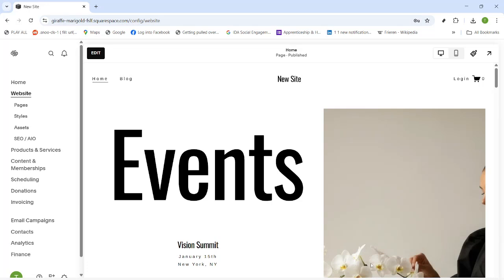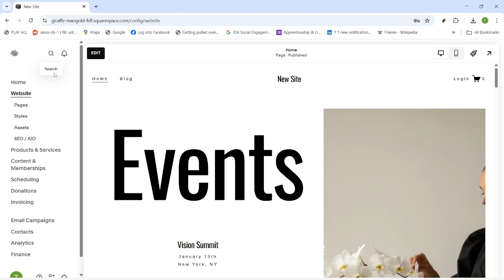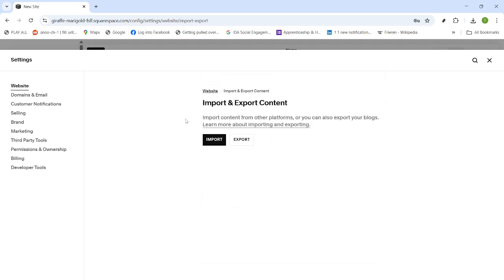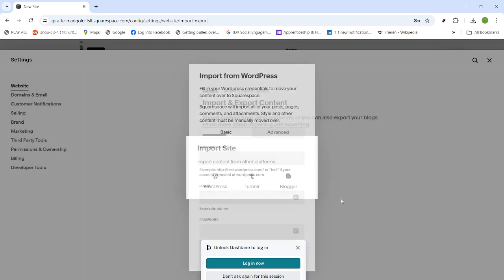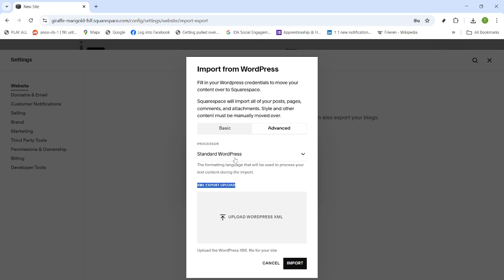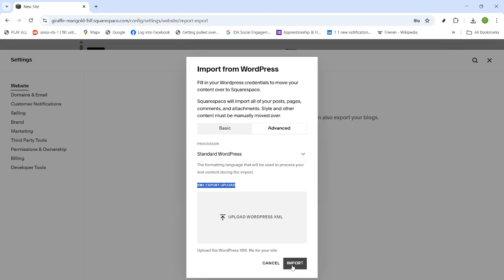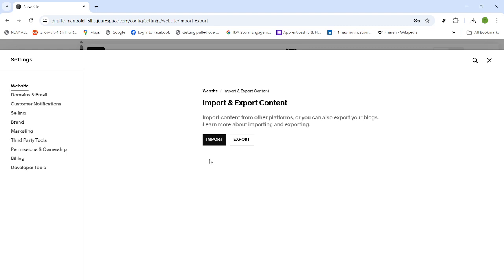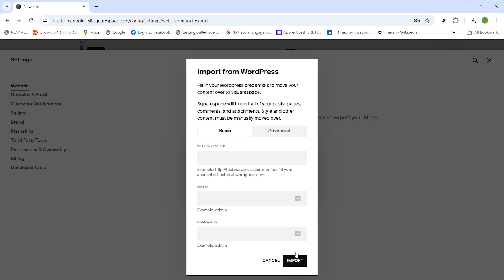How To Import Blog Content To Squarespace XML Files (Tested)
In this video, we discuss switching platforms by showing you how to import blog content to Squarespace. We walk through the process of using XML files and the Squarespace import tool to migrate your posts while keeping your data intact.

00:00 Intro
00:07 Prepare Your WordPress Export File (.xml)
00:19 Sign Into Squarespace and Open Your Website
00:26 Navigate to Site Settings and Website Section
00:45 Open Import and Export Content
00:56 Choose Import and Select WordPress
01:10 Complete Highlighted Fields and Label the Import
01:33 Select Advanced and Standard WordPress
01:54 Choose Import from WordPress and Upload XML
02:08 Start the Import Process
02:26 Review Imported Blog Content
02:35 Spot Check for Images and Formatting
02:48 Conclusion